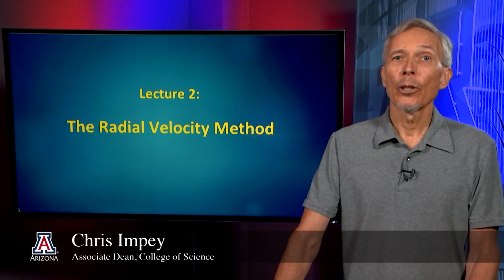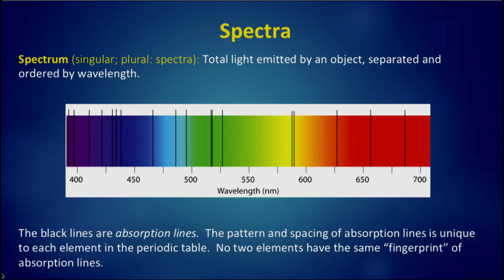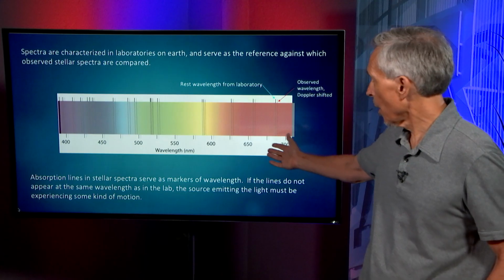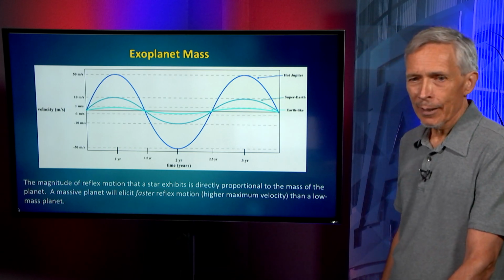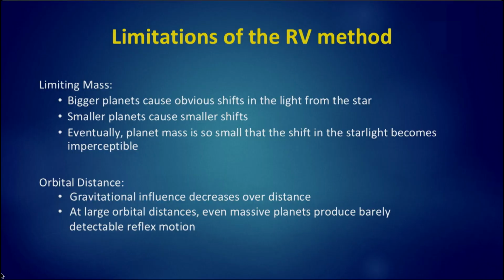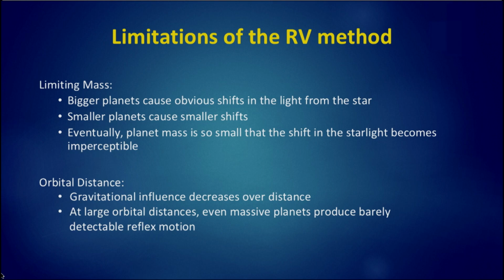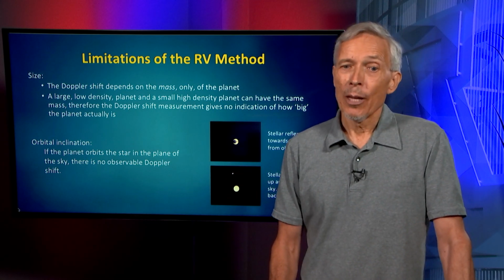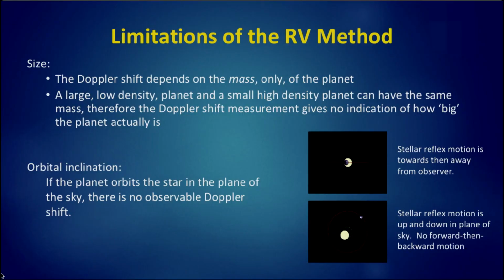Mod 2 - Lecture 2 - The Radial Velocity Method